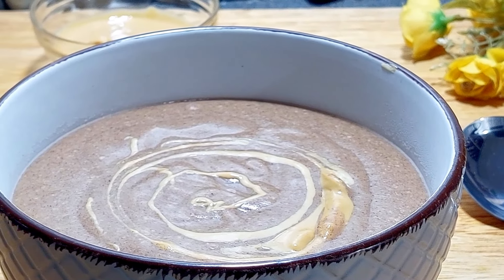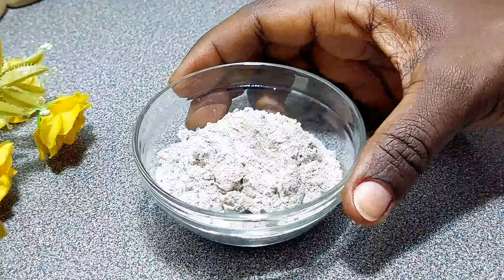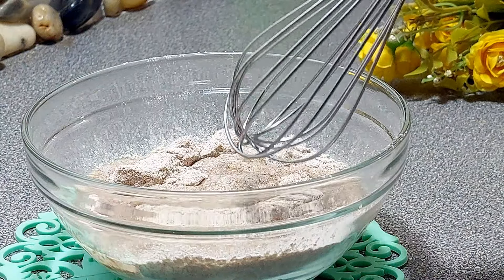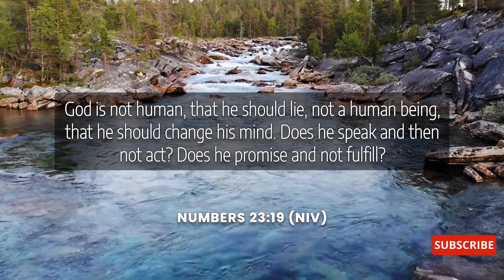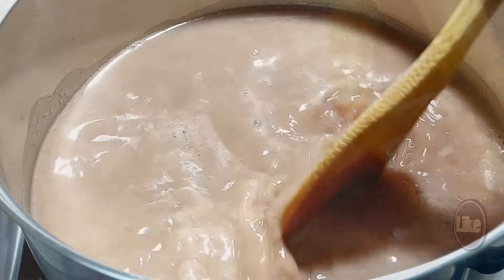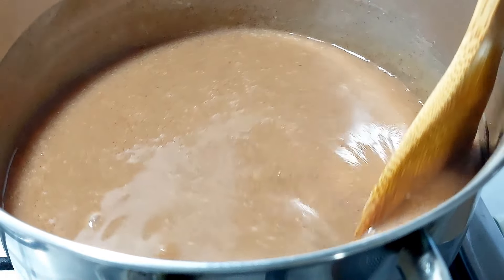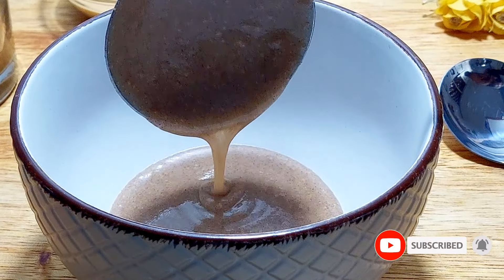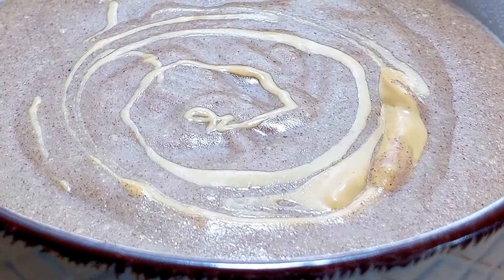10-Min Millet Porridge: A Healthy Breakfast Option!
Finger millet porridge is a favorite breakfast meal in many African homes. The millet flour is cooked in water before tamarind pulp, peanut butter and a sweetener are added. These additives increase the porridge's nutritional content and elevate it's taste and flavour.

This superfood is great for everyone but it is especially encouraged for lactating mothers and for infants.

Enj😄y.

L❤️ve,
Comfort

CHAPTERS
0:00 Intro
0:30 Prepping the millet flour
1:17 The Father can be trusted to keep His promises
1:40 Cooking the prepared millet flour
1:57 Adding the tamarind and peanut butter
2:42 The finished porridge and its health benefits
2:55 More recipes